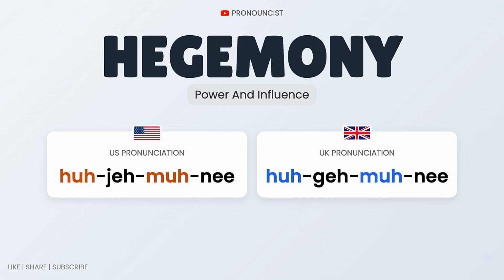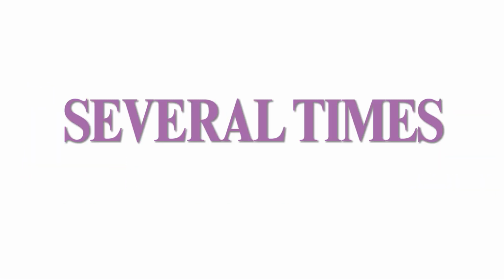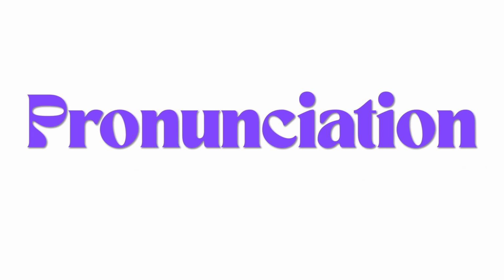How to pronounce HEGEMONY in British & American accent || Learn with syllables 🇺🇸🇬🇧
Learn how to pronounce "HEGEMONY" correctly in English 🇺🇸🇬🇧.

In this video, we break down the pronunciation step by step so you can clearly understand how to say HEGEMONY in both American and British accents.